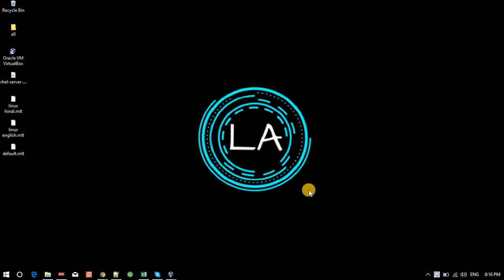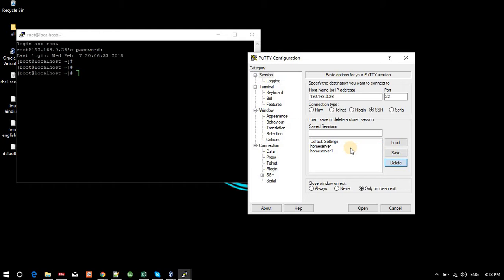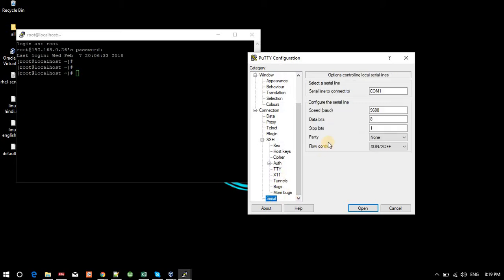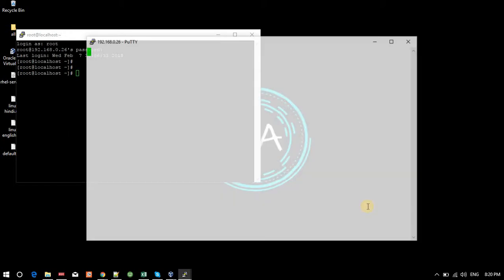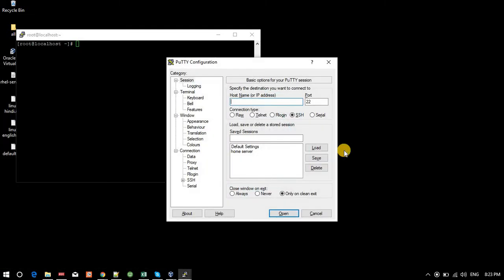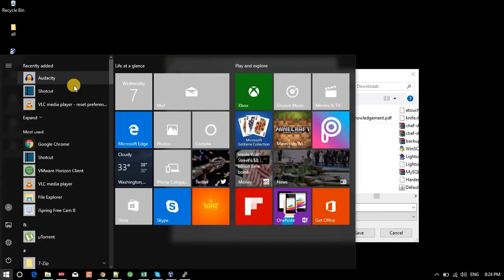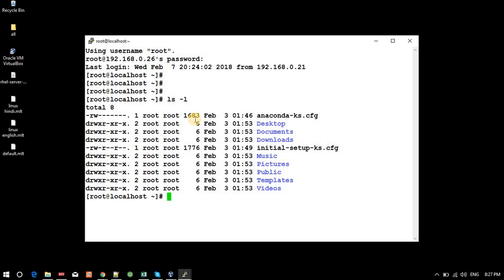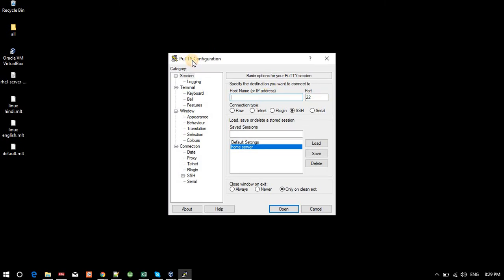How to connect rhel linux server using Putty and its setting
Hi my Self Amit, i am having 14+ years of experience in Linux AWS ansible kubernetes terraform vmware and I am part of interview panel form last 7 years.